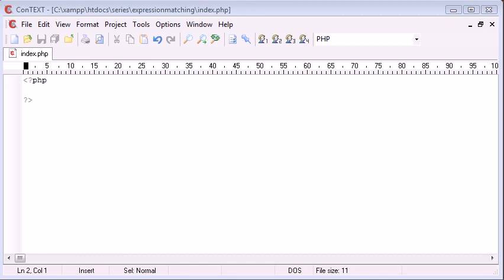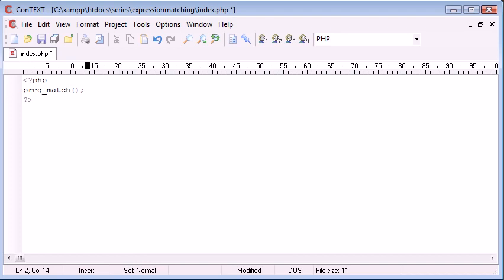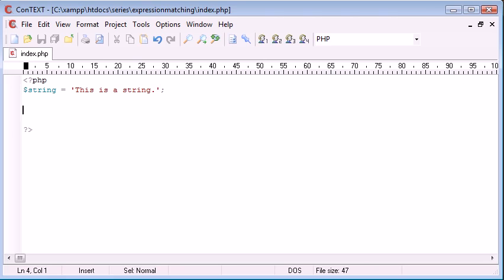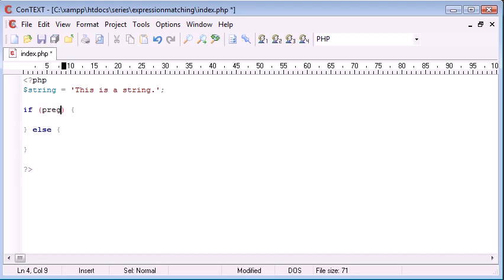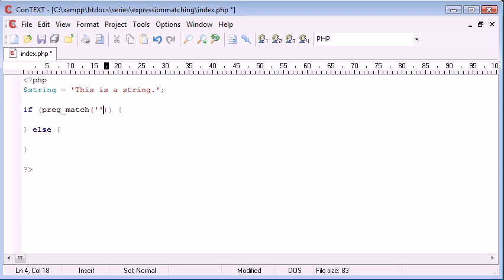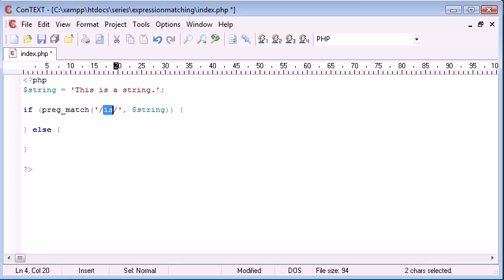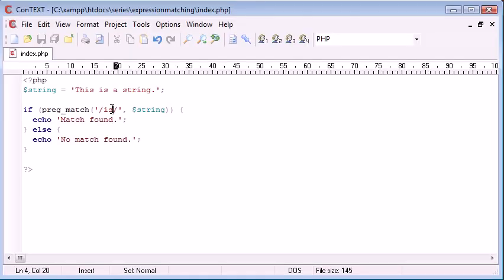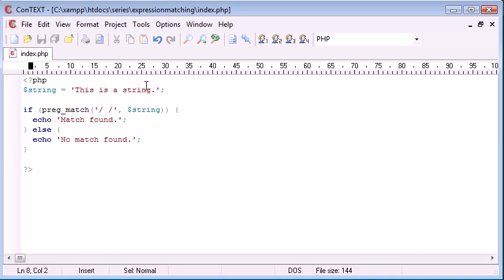Beginner PHP Tutorial 44 Expression Matching